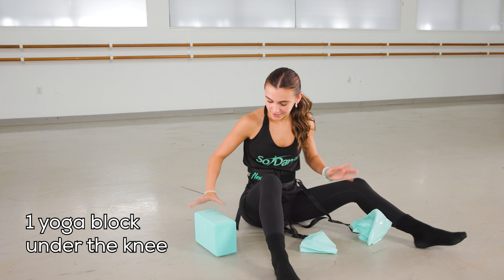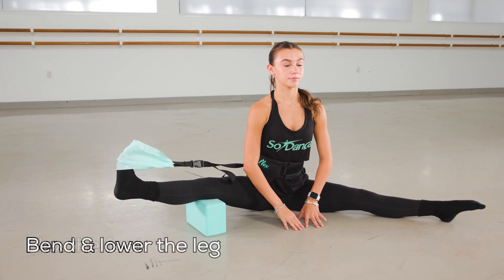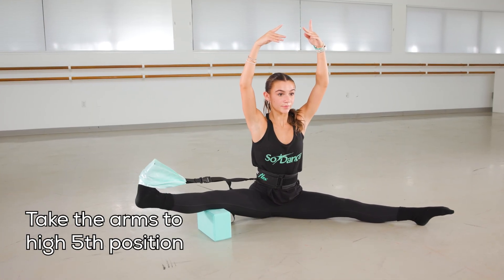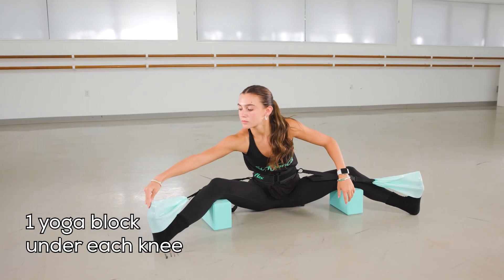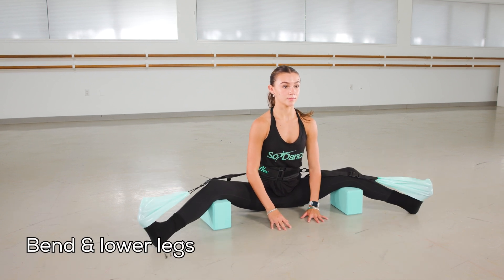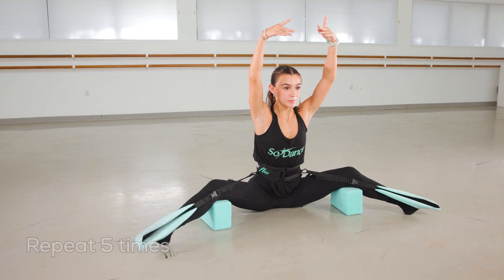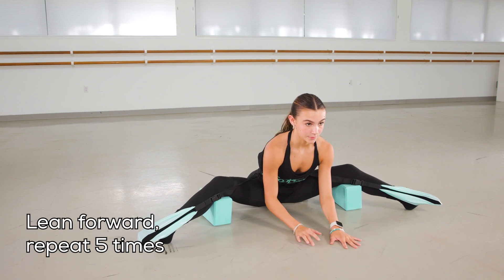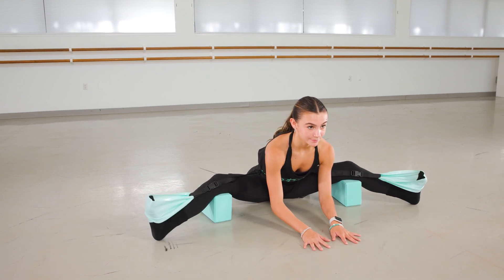Strengthen Your Inner Thighs - FLEX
5 different FLEXercises to work on strengthening your inner thighs with Só Dança FLEX.

Só Dança is more than an industry leader in dancewear and shoes.  We are a global brand that represents the entire community of people passionate about the art of dance.   With numerous shades of shoes and tights, we proudly want dancers to express who they are as individuals.  Whether for the studio or stage, Só Dança also offers a full line of bodywear designed to move and made to last.